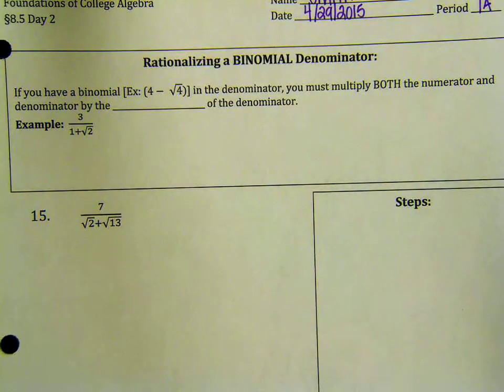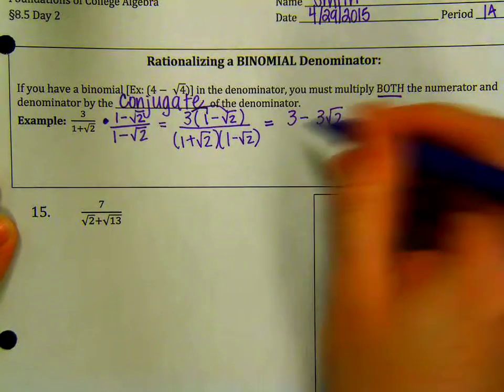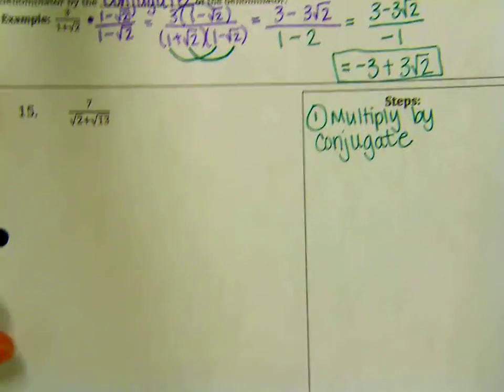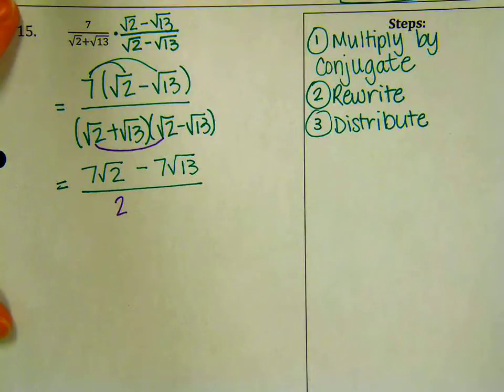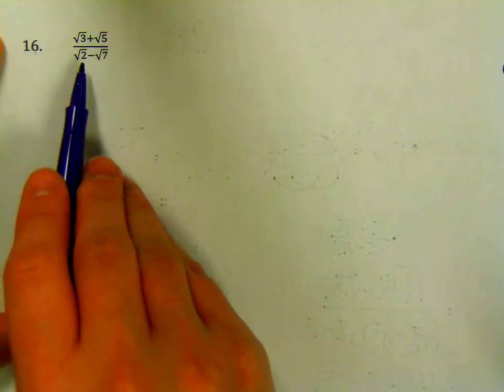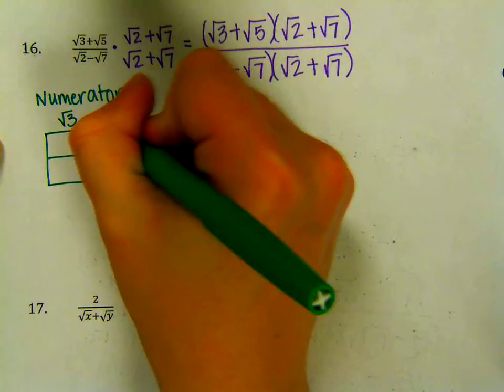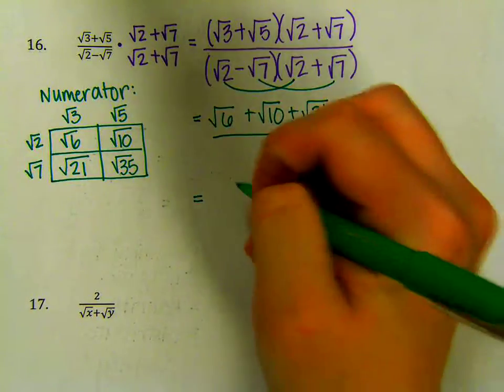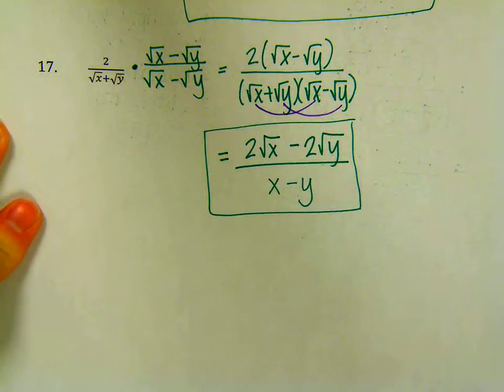GBHS FOCA - 8.5 Day 2